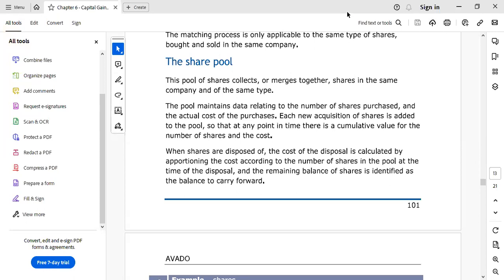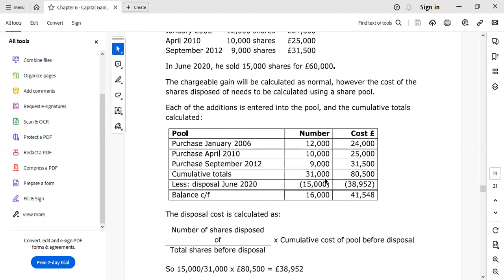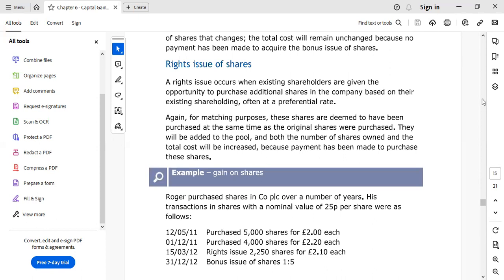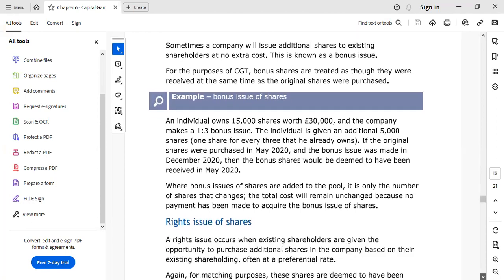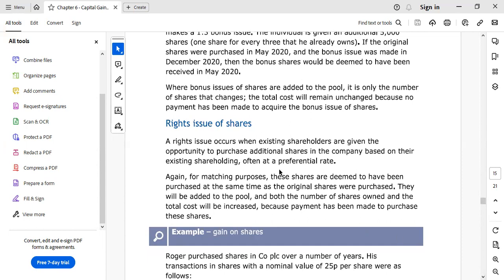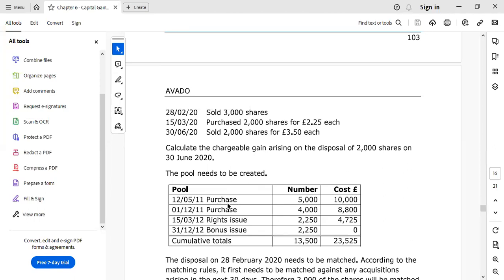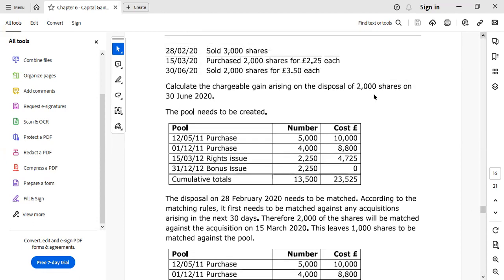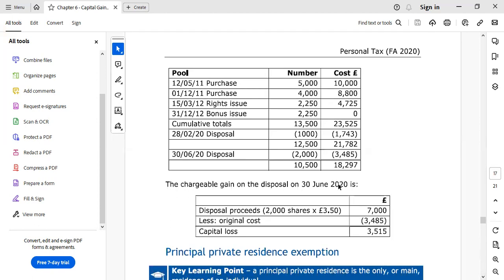Shares Matching Rules for individuals with bonus and right shares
Shares Matching Rules for Indidividuals
Account for Bonus and Right Issues of Shares